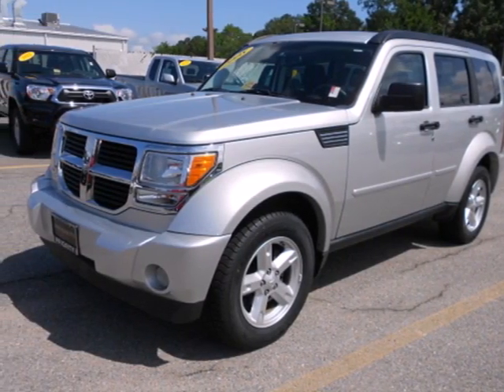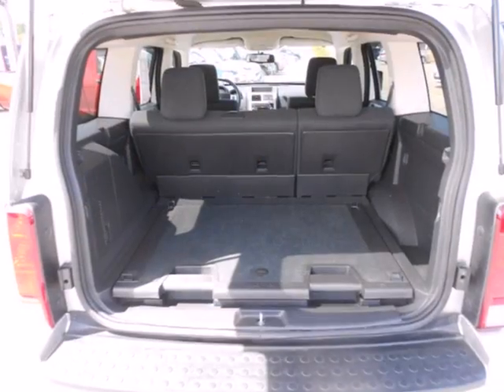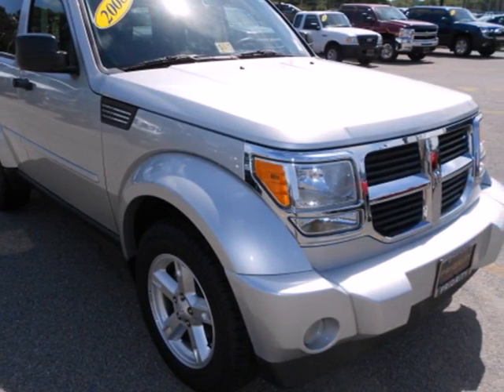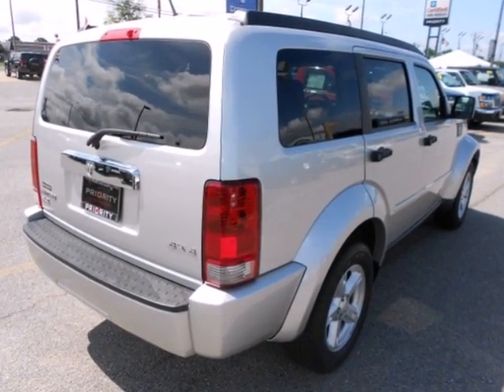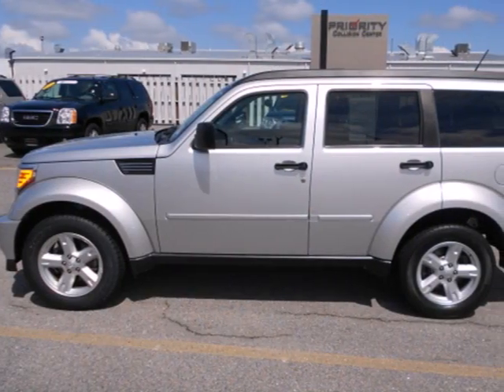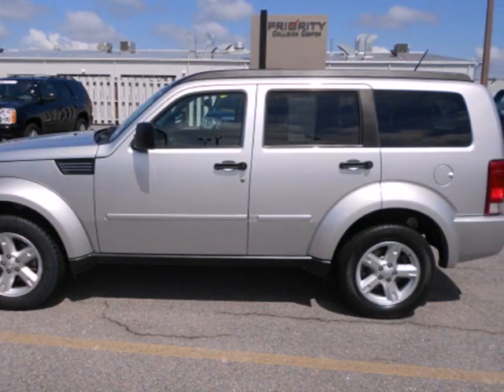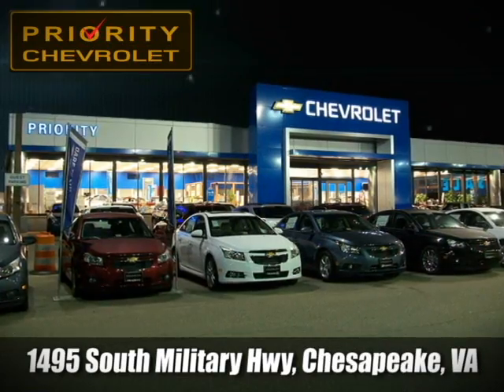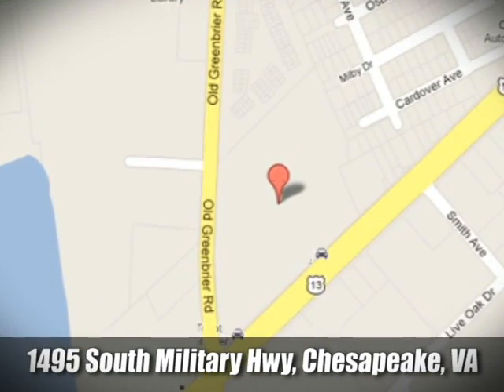2008 Dodge Nitro 12C10301 in Chesapeake, VA 23320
If you are looking for real value on a great used car, Priority Chevrolet invites you to come in and test drive this 2008 Dodge Nitro, stock# 12C10301. We are conveniently located near Chesapeake, VA and known for our great selection, reliability and quality. Come take a look at this 2008 Dodge Nitro today.

Priority Chevrolet
1495 S Military Hwy
Chesapeake VA, 23320